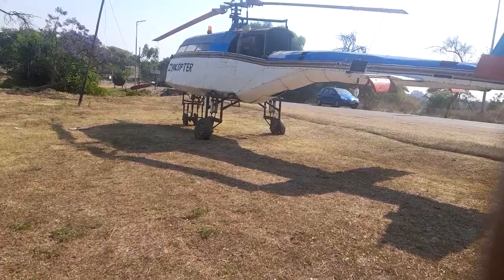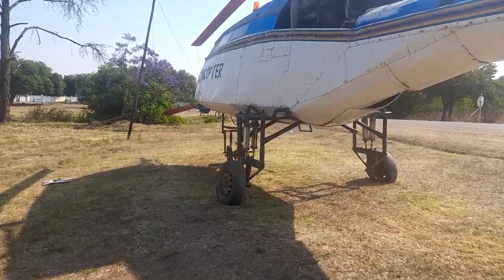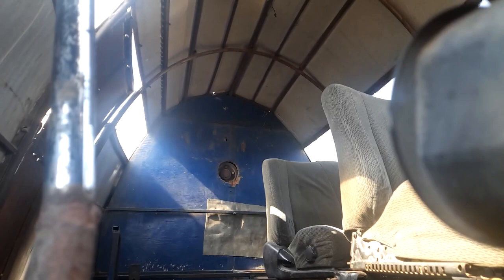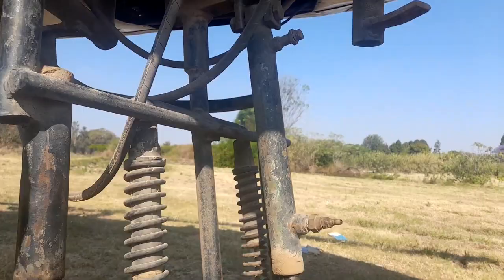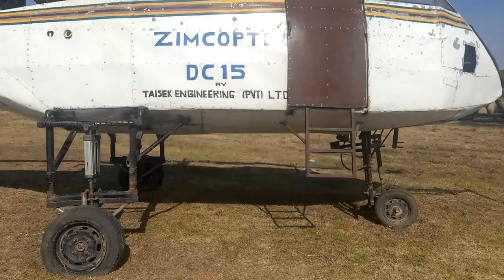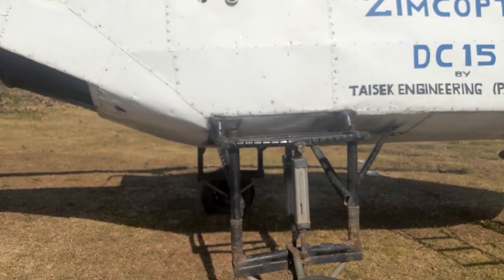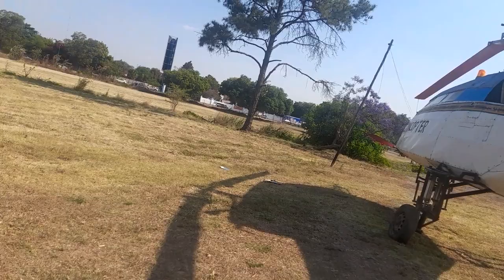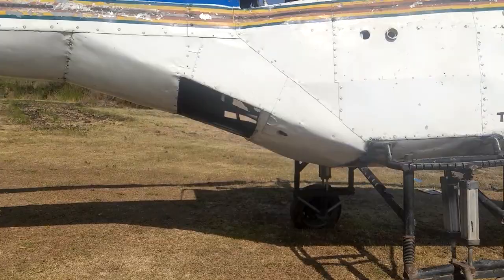Zimbabwe's First Helicopter ( Daniel Chingoma's Zimcopter) has landed at the University of Zimbabwe.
Daniel Chingoma's helicopter has finally arrived at Uz. This is the first helicopter ever to be made in Zimbabwe.